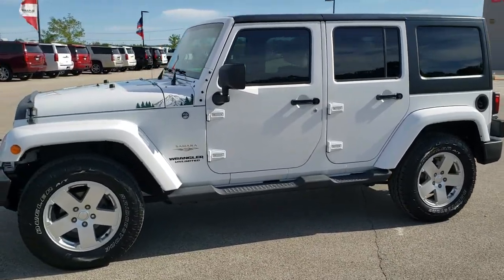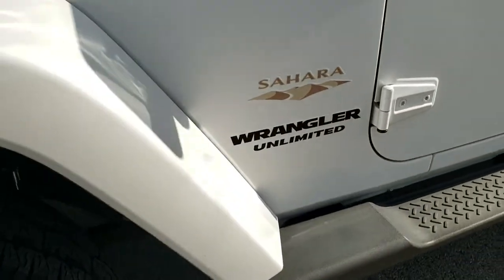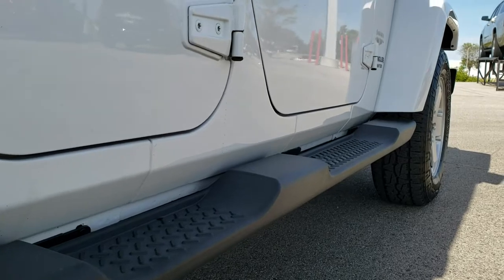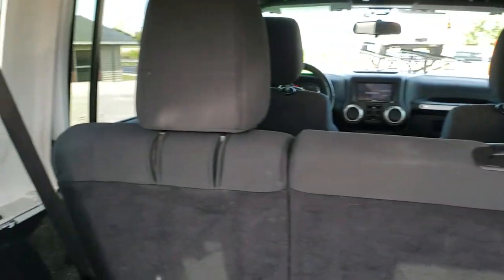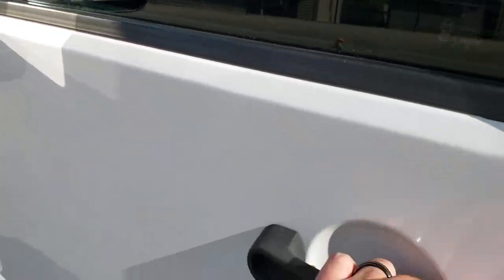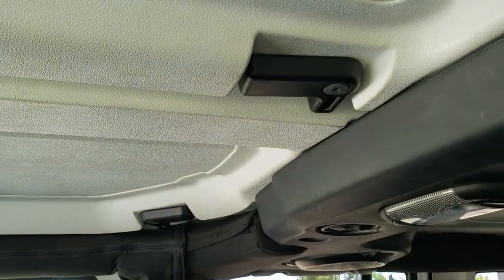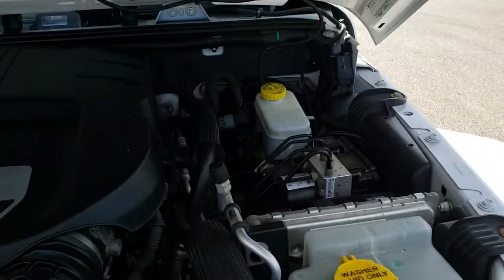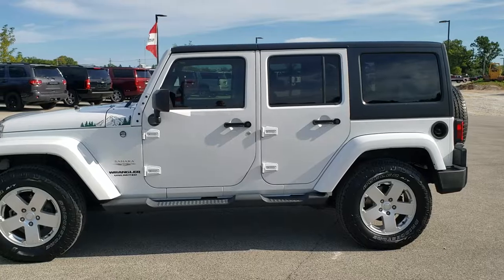2012 JEEP WRANGLER SAHARA UNLIMITED 4 DOOR IN BRIGHT WHITE WALK AROUND REVIEW 20J155A SOLD! SUMMIT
This 2012 JEEP WRANGLER SAHARA UNLIMITED WITH NAVIGATION IN BRIGHT WHITE FOR SALE IN FOND DU LAC WISCONSIN FOR SALE is the vehicle we did walk around review of today.

Thank you for checking out this video of this 2012 JEEP WRANGLER SAHARA UNLIMITED WITH NAVIGATION IN BRIGHT WHITE FOR SALE IN FOND DU LAC WISCONSIN FOR SALE

STOCK: 20J155A
PRICE: $21,999
MILES: 125,608
MAKE: Jeep
MODEL: Wrangler
VIN: 1C4HJWEG7CL106134
LOCATION: FOND DU LAC OSHKOSH WISCONSIN, 54937 TRUCKS ON 41

CLEAN TITLE HISTORY! 3.6 Liter V6 DOHC Engine, 285 Horsepower, Full Four Door Crew Cab with Black 3-Piece Modular Hard Top, Unlimited Sahara Package, 5 Speed Automatic Transmission with Optional Manual Tap Shift, 4x4 Floor Shifter Four Wheel Drive 4WD, Pioneer GPS Navigation System, Reverse Backup Camera Rearview Camera, Driver Seat Height Adjuster, Dual Heated Seats, Non Smoker, Black Ebony Cloth Seats, Bucket Seats, 2nd Row Bench Seating, Towing Package with Receiver Trailer Hitch and Trailer Wiring Tow Package, Heated Power Mirrors, Electronic Stability Control Traction Control ESC, Downhill Assist Control DAC, Bridgestone Dueler A/T P255/70 R18 Tires, Factory Alloy Rims Premium Wheels, Four Wheel Disc Brakes, Bug Shield, Fog Lights, AM / FM Radio Tuner, Pioneer avic-8100NEX Receiver, CD Player, Alpine Premium Audio Sound System, Bluetooth, Hands-Free Phone Controls Blue Tooth, Factory Subwoofer, USB Jack Portable Audio Connection, Keyless Entry with Factory Remote Start, Swing Open Rear Door with Manual Raise Glass, Adjustable Height Seatbelts, Driver and Passenger Front Air Bags, L.A.T.C.H. Child Safety System, Side Curtain Air Bags SRS Safety Restraint System, Multi-Function Steering Wheel Controls, Compass, Outside Temperature Display and Mileage Display, Factory All Weather Floormats, Air Conditioning AC, Cruise Control, Power Locks, Power Windows, Tilt Steering Wheel, Automatic Headlights Autolamp, 115V / 150W Auxiliary Power Outlet, Bright White Clearcoat, Very very clean inside and out! This is one of the sharpest 2012 Jeep Wrangler Unlimited Sahara suvs we have ever had on our lot! Make your move before this super clean 4wd is gone!

STOCK: 20J155A
PRICE: $21,999
MILES: 125,608
MAKE: Jeep
MODEL: Wrangler
VIN: 1C4HJWEG7CL106134